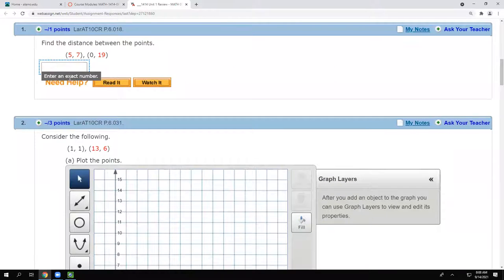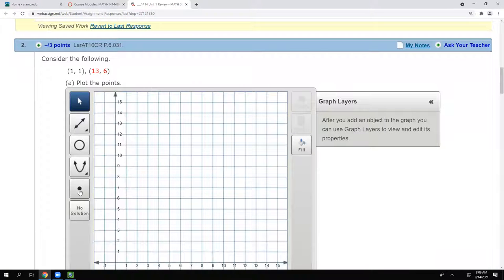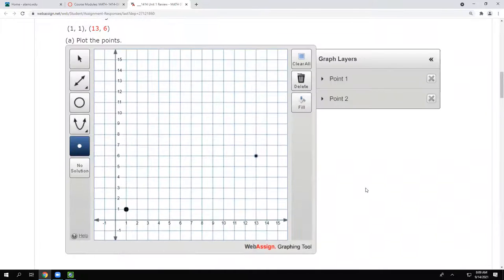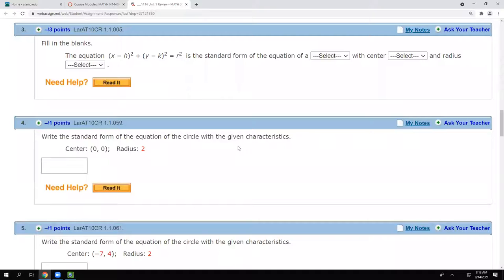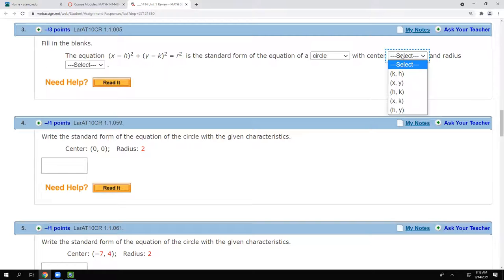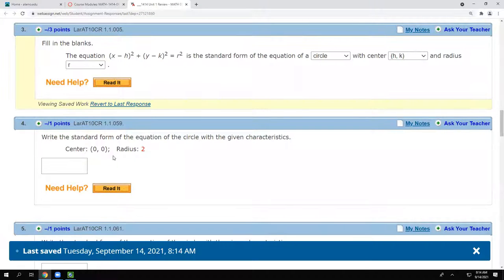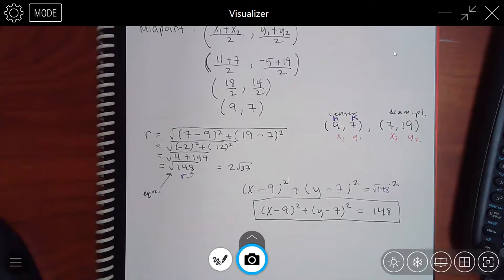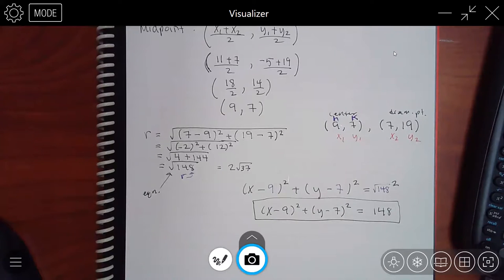1414 Unit 1 Review Q & A Session